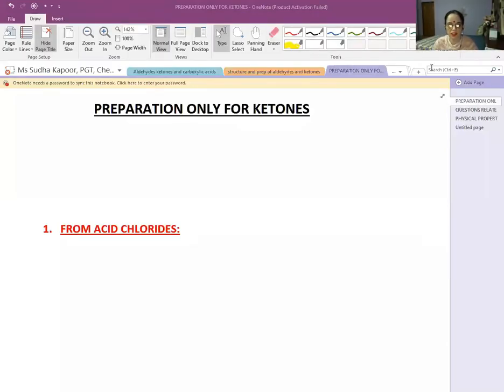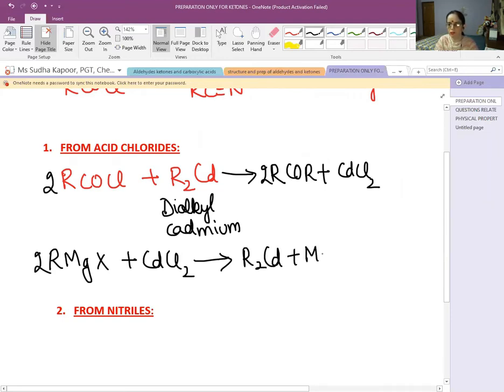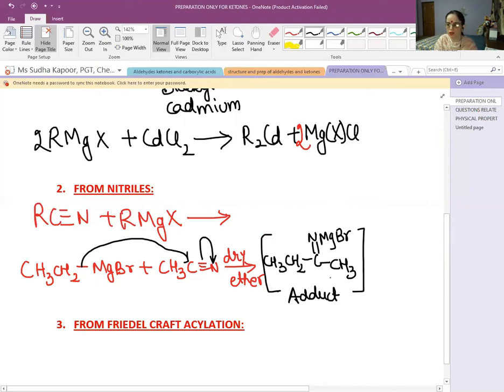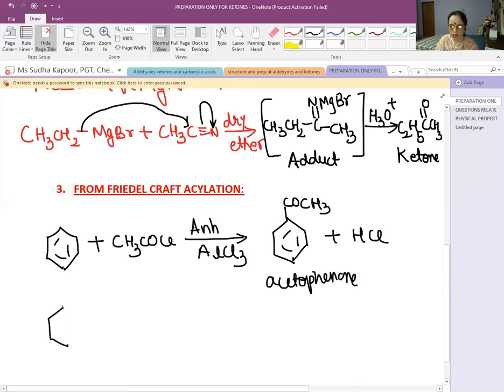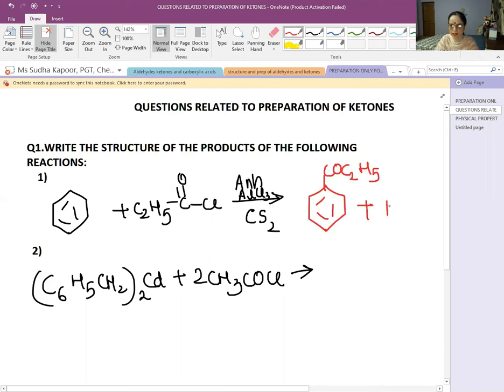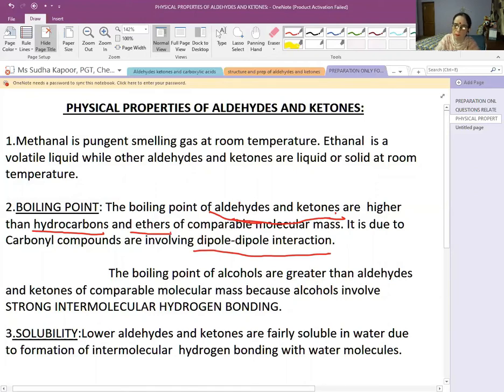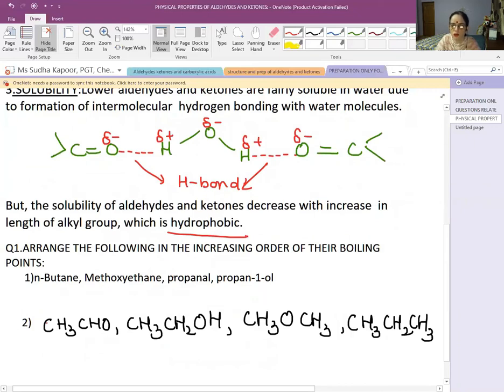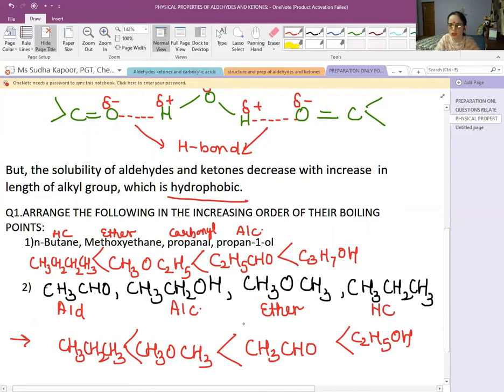Class 12th - Chemistry - Aldehydes & Ketones Methods for preparation of Ketone only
Ms Sudha Kapoor, PGT, Chemistry - Methods for preparation of Ketone only, Physical properties for carbonyl compounds